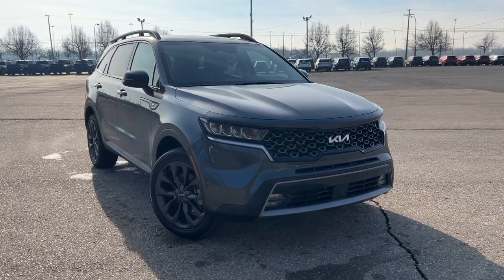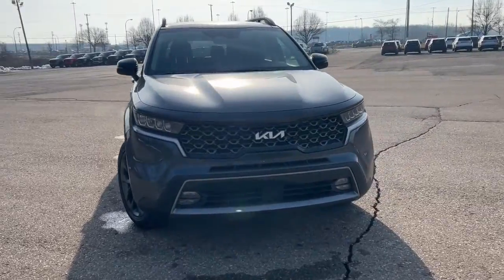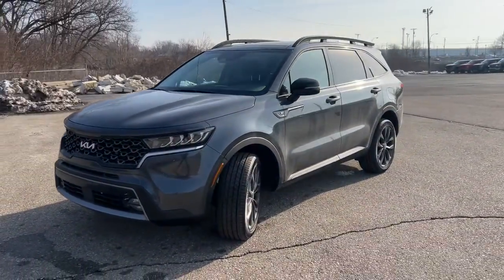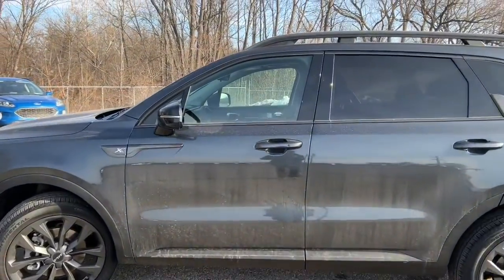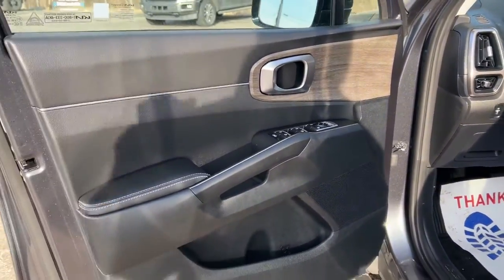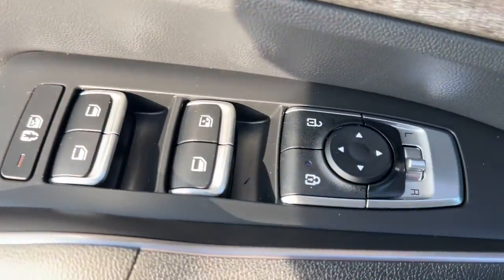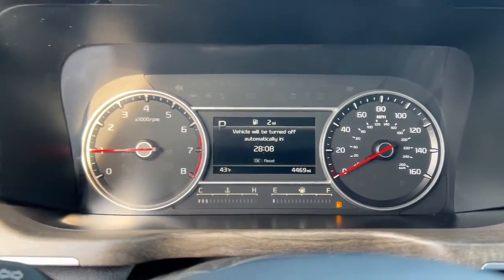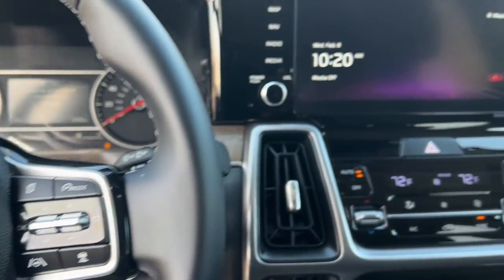2022 Kia Sorento Wayne, Dearborn, Romulus, Canton, Westland 230175A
Gravity Grey Used 2022 Kia Sorento X-Line EX available in 37300 Michigan Avenue, Wayne, Michigan at Jack Demmer Ford. Servicing the Wayne, Dearborn, Romulus, Canton, Westland, MI area.

2022 Kia Sorento X-Line EX - Stock#: 230175A